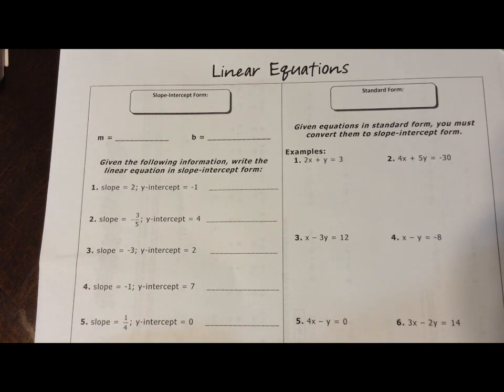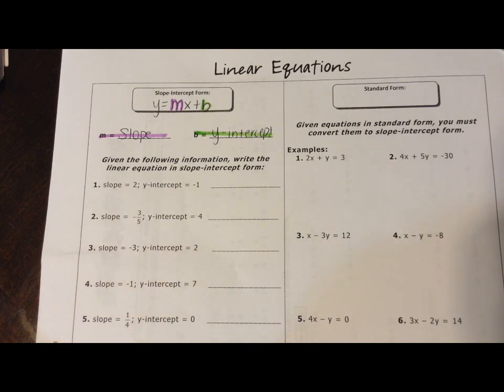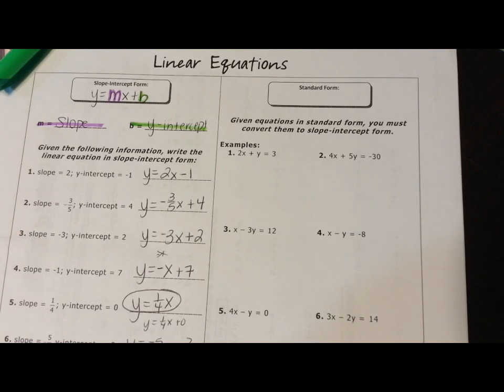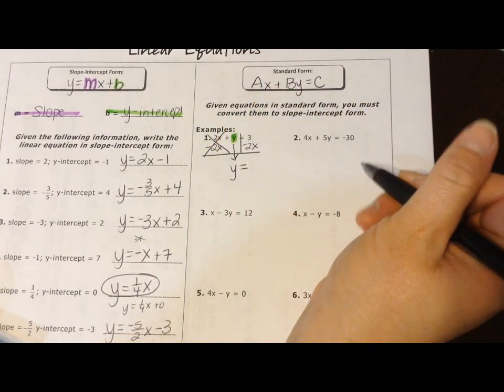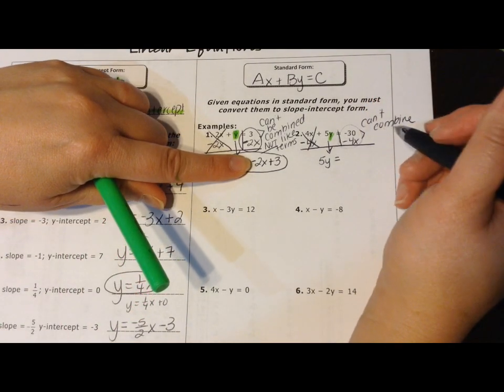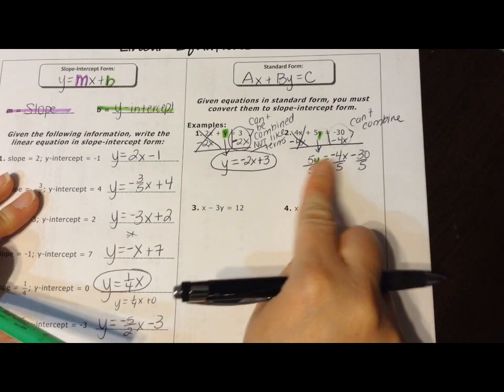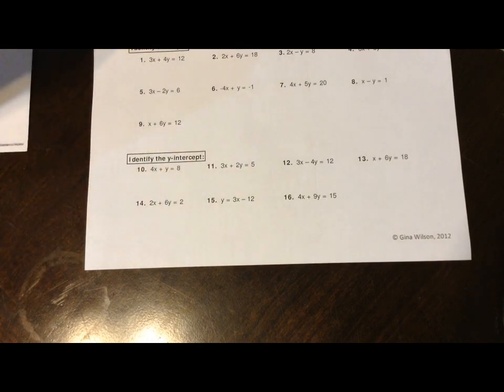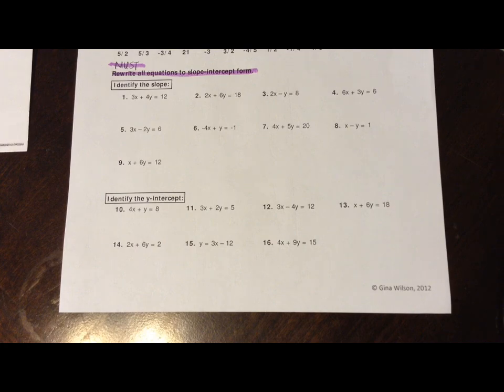Rewriting Into Slope Int Form